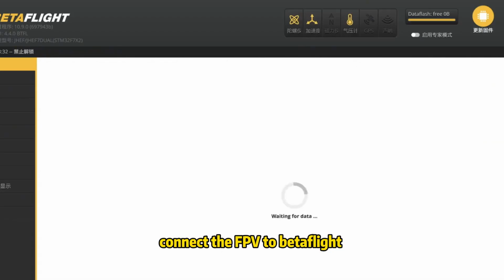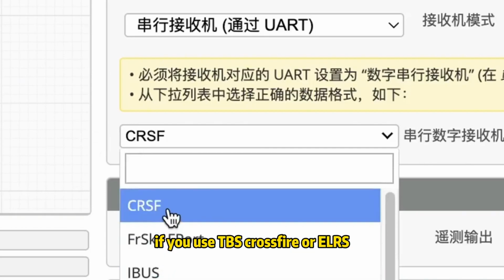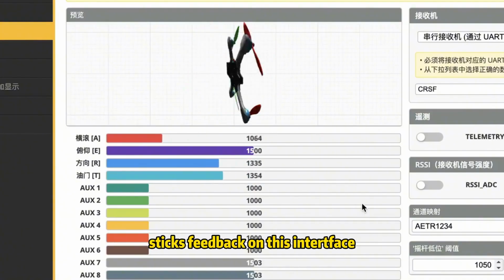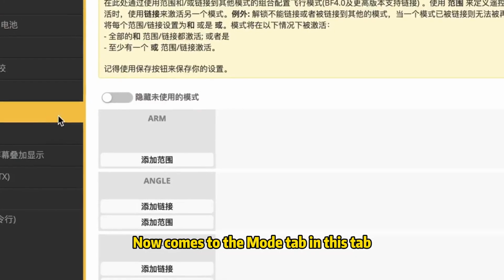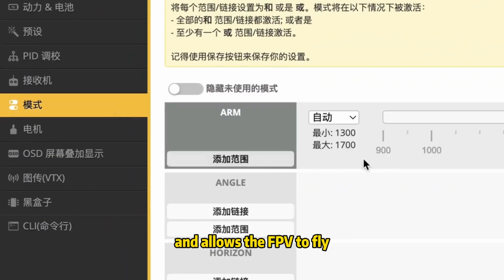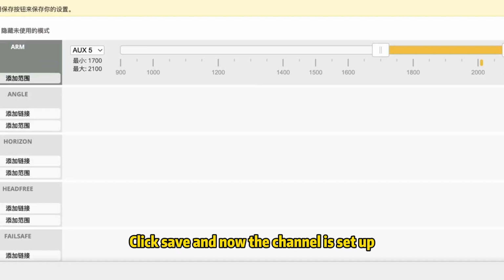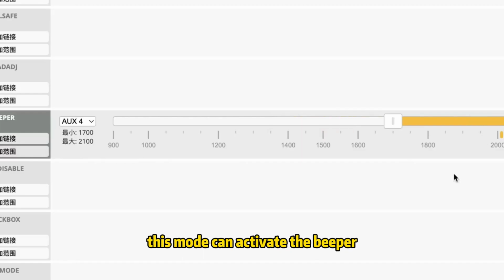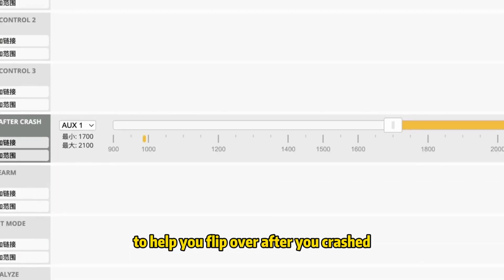Unlock Crystal Clear FPV Drone Display Fix in Betaflight | VTX & Controller Setup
Are you facing the frustrating problem of your FPV drone not displaying in Betaflight even after binding?

This issue can ground your drone before it even takes off.

But don't worry, we've got you covered! In this video, we'll walk you through the step-by-step process of resolving this issue by correctly configuring the receiver and radio controller channels.

00:00 FPV drone display issues in Betaflight after binding? We've got the solution!
00:13 Follow our step-by-step guide to resolve it.
00:29 First, connect your FPV system to Betaflight.
00:52 In Betaflight, select Serial Receiver Mode via UART.
01:11 If the issue persists, try switching to a different flight controller port.
01:42 Double-check your controller settings to ensure they're configured correctly.
02:00 Pay attention to the yellow checkmark - it's crucial.
02:15 Discover the differences between ANGLE mode and HORIZON mode.
02:26 Explore the handy uses of the BEEPER mode for quick drone location.
02:26 And don't forget the FLIP OVER AFTER CRASH mode - a valuable tool in your kit.

By following these simple steps, your FPV drone will be back in action.